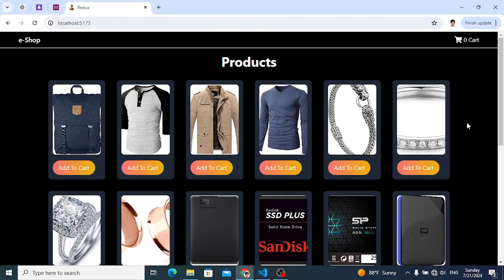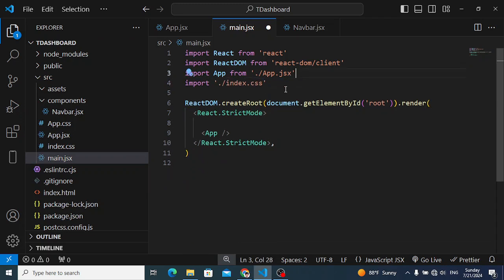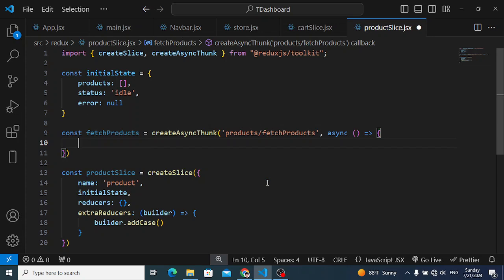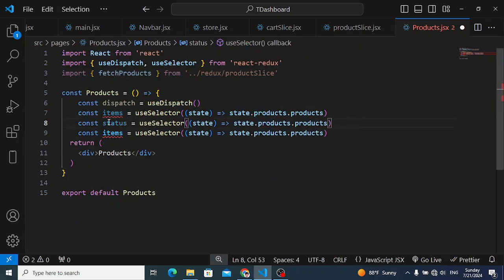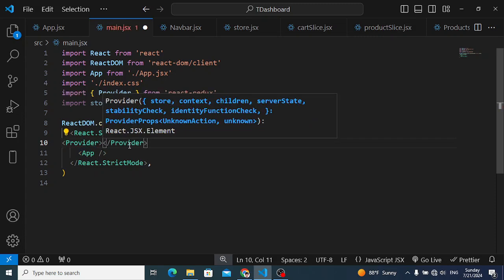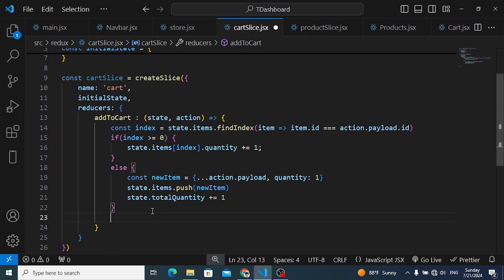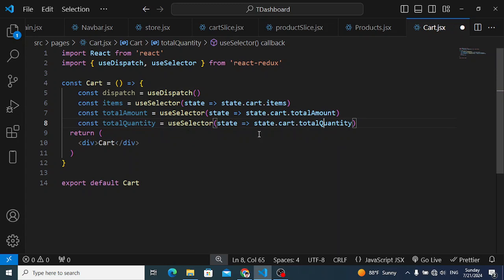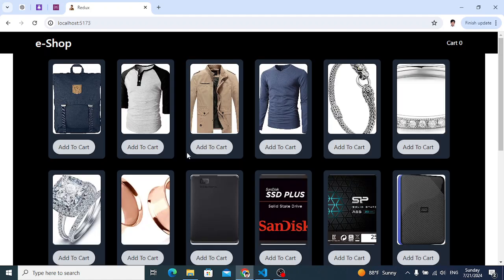Redux Tutorial with Redux Toolkit: Fetching Data with AsyncThunk & Implementing Cart Functionality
In this comprehensive Redux Toolkit tutorial, I'll guide you through the process of fetching data from an API using AsyncThunk, and then implementing add to cart and remove from cart functionalities. We'll also display the total amount and total items in the cart. Whether you're a beginner or looking to solidify your Redux knowledge, this video has got you covered!